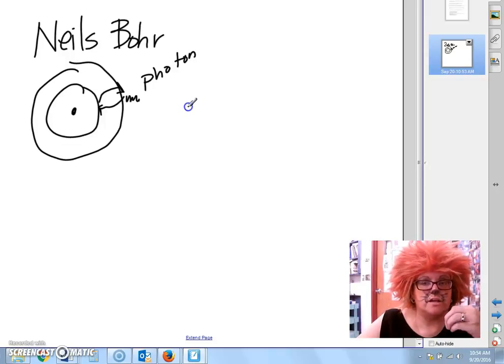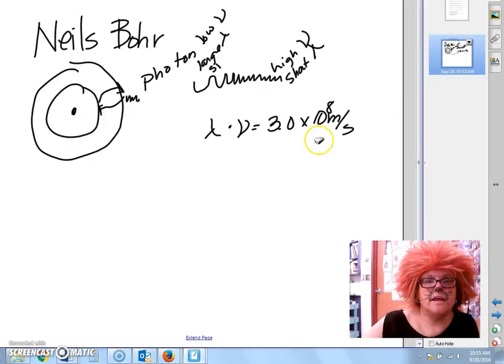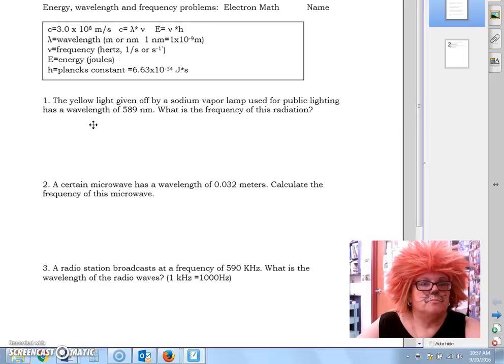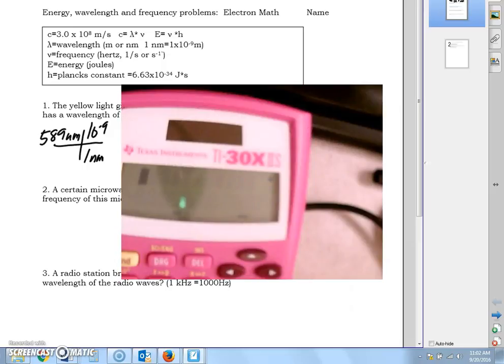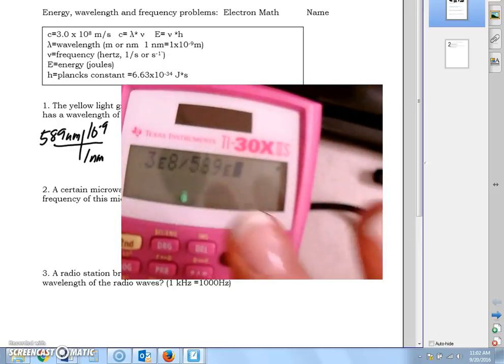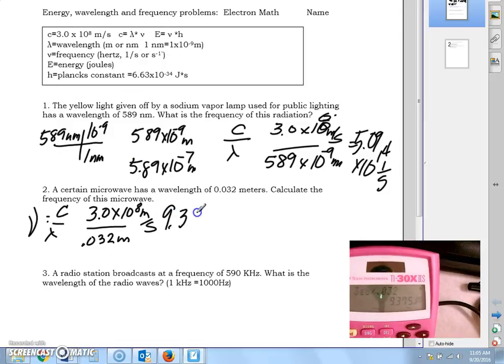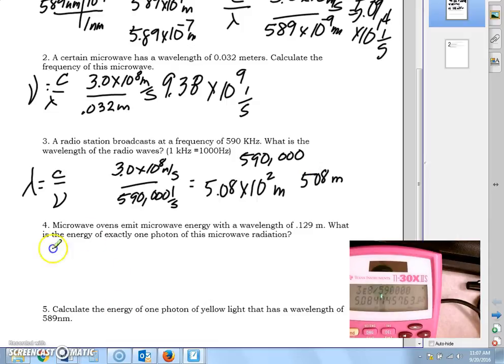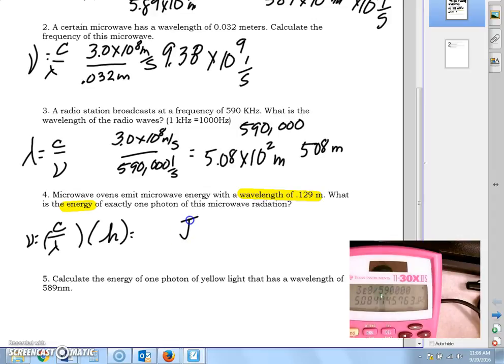electron math help